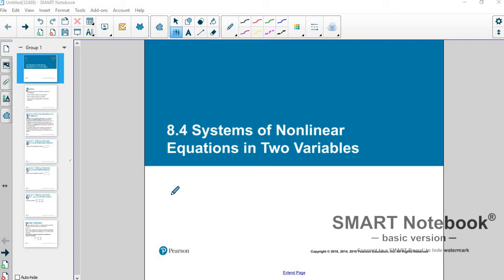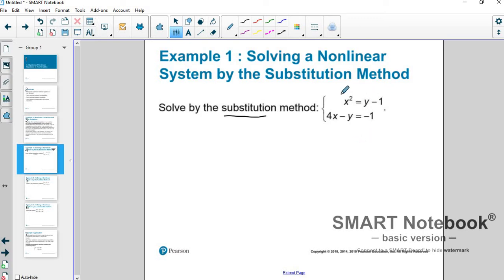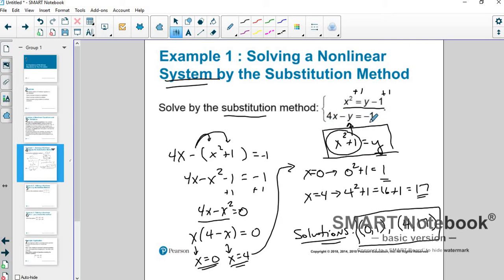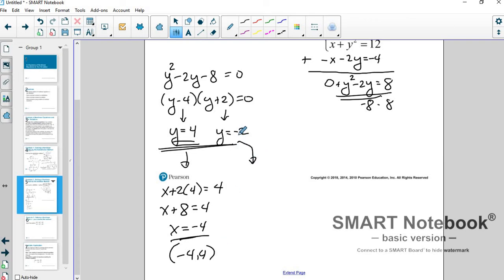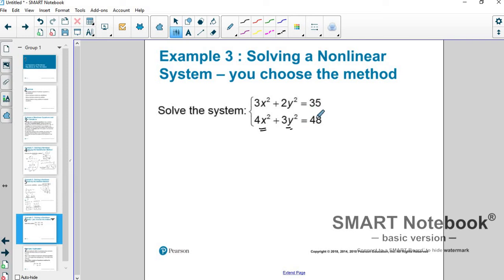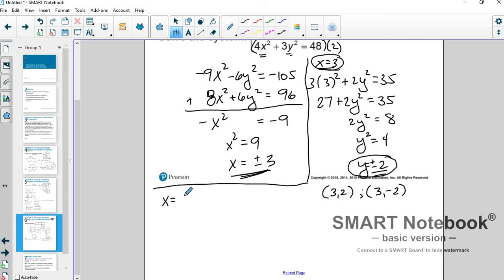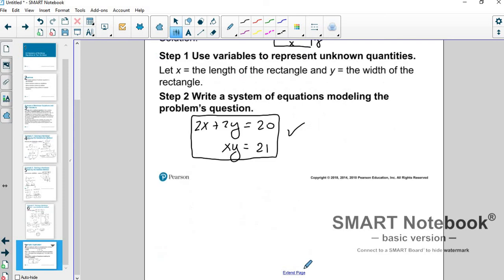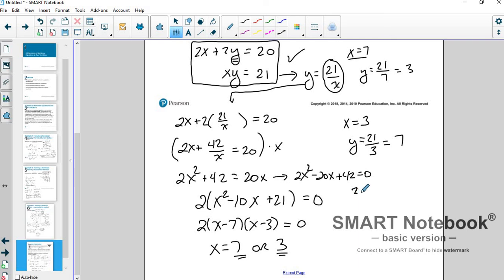Section 8 4 Systems of Nonlinear Equations